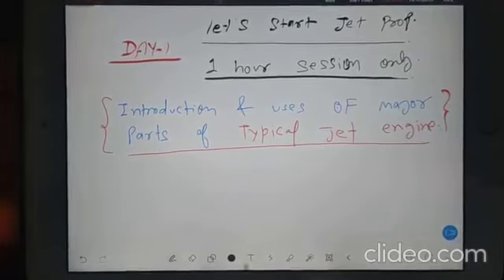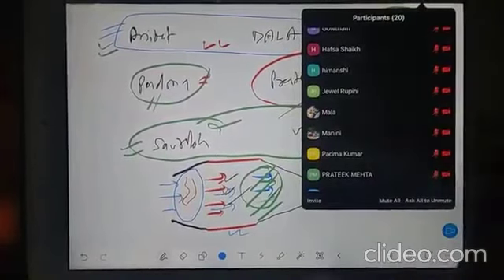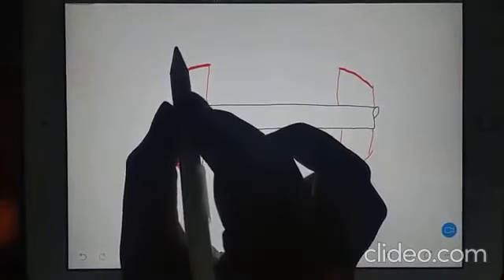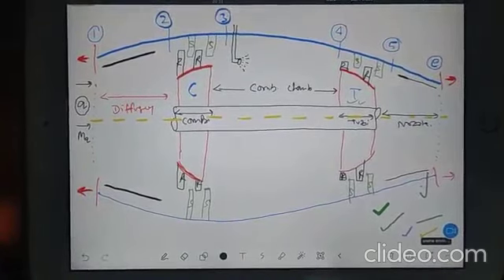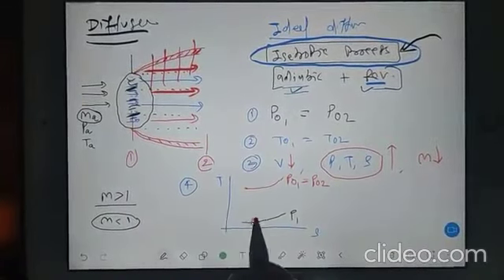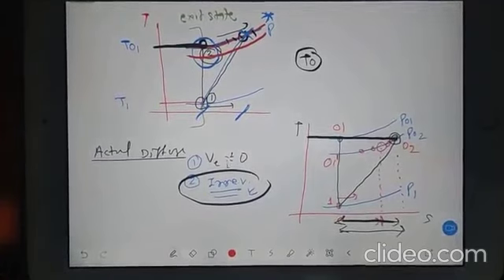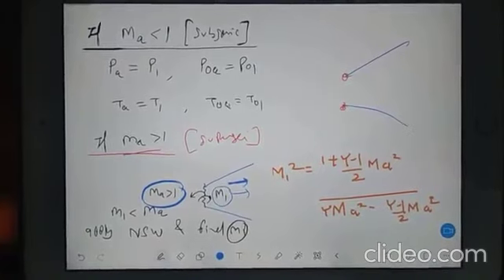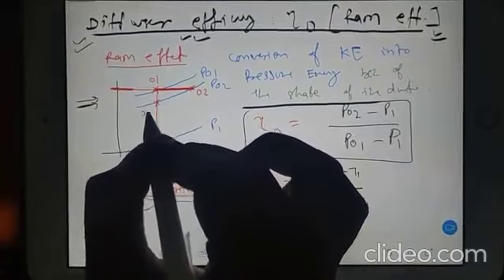AP lec 1